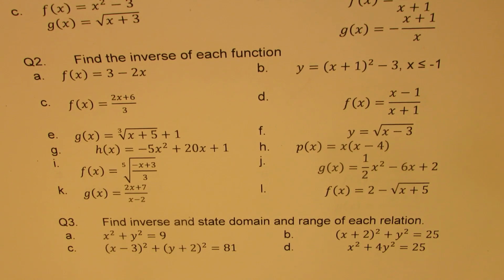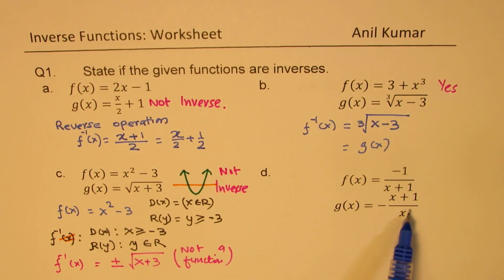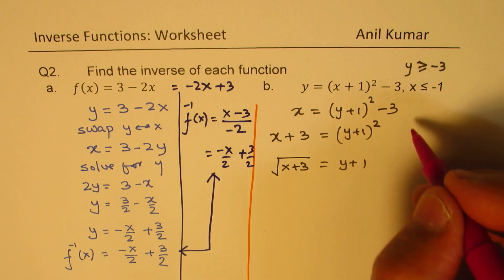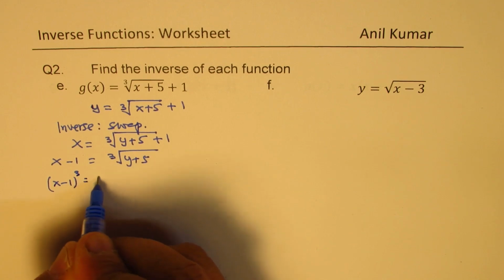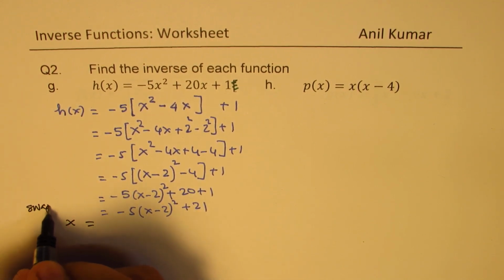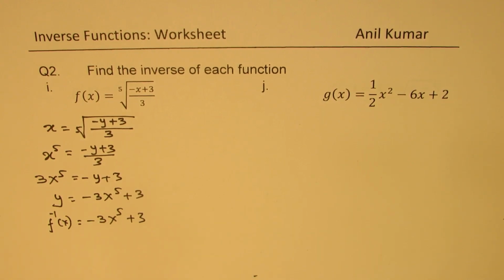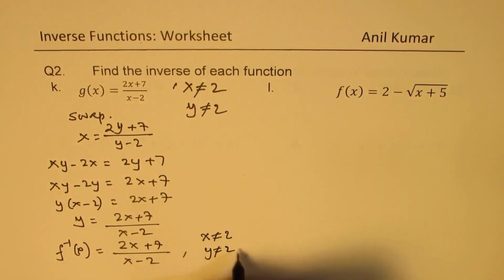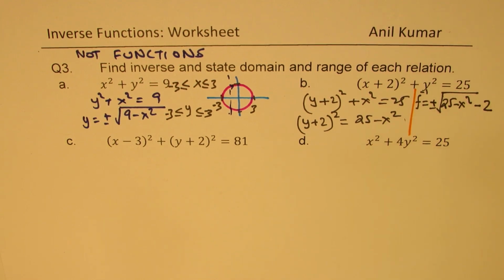Solved Worksheet on Inverse of Function MCR3U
Inverse of Functions Reverse Operation